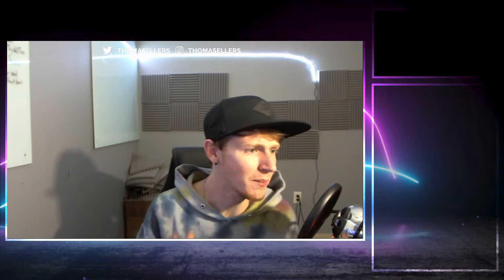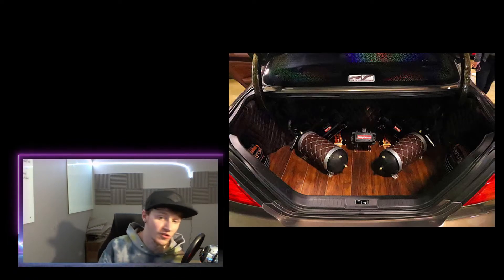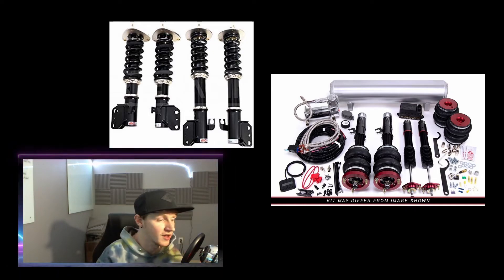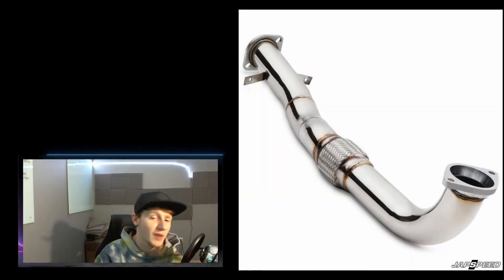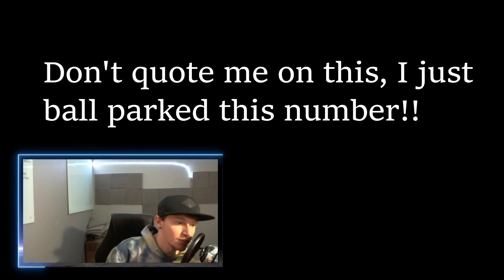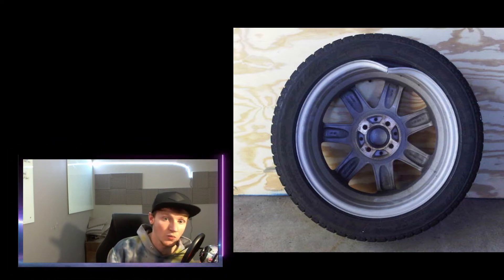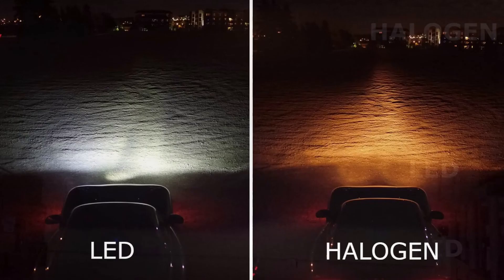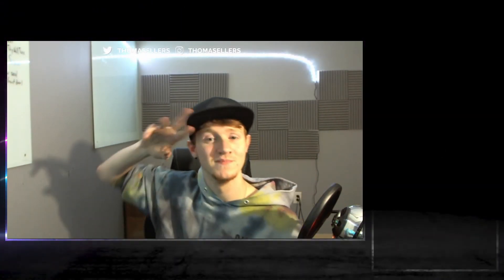Best Beginner Car Mods For Noobs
What was your first mod on your car that you started with? Mine was bags

Join the LIVESTREAM @ 10:30pm EST every week night!